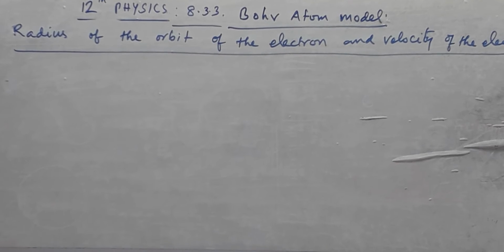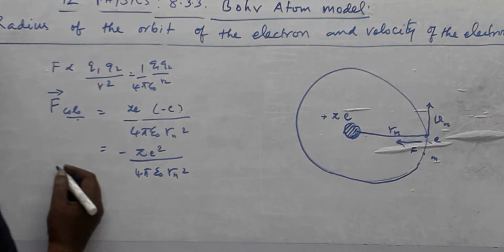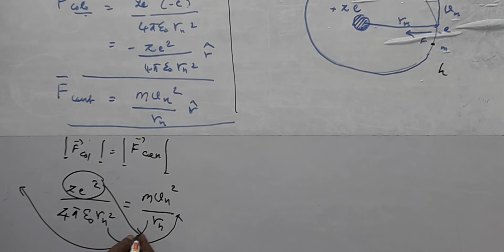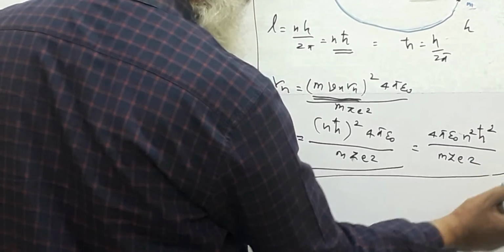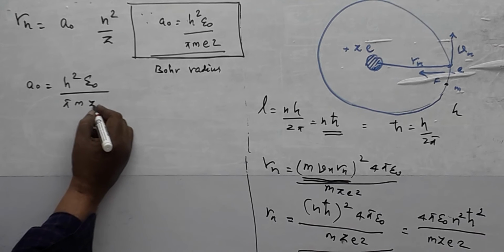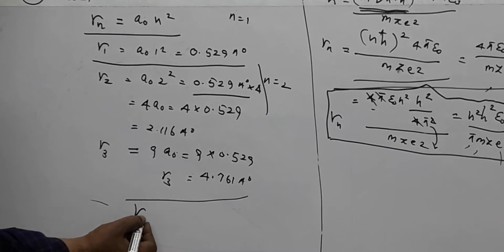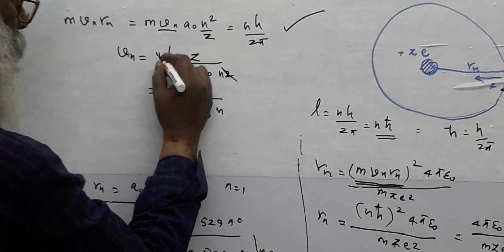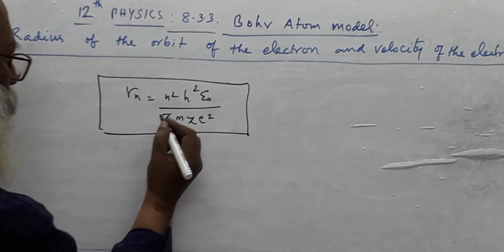Radius and Velocity of the electron — Bohr Atom Model / Class 12 Physics / Unit 8 / English Medium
This video will cover the topic of Radius and Velocity of the electron — Bohr Atom Model (Class 12 Physics Syllabus).